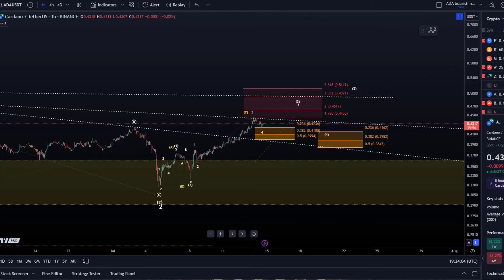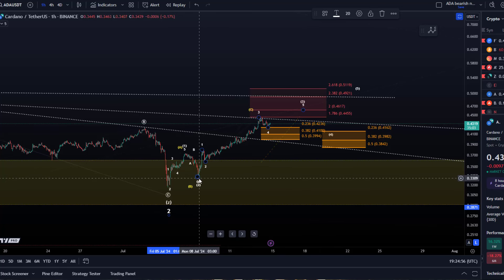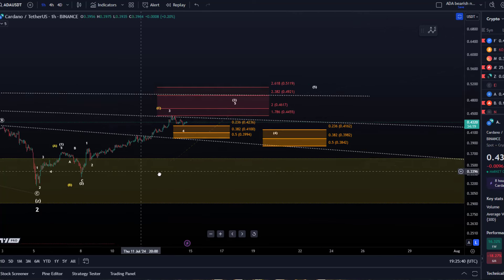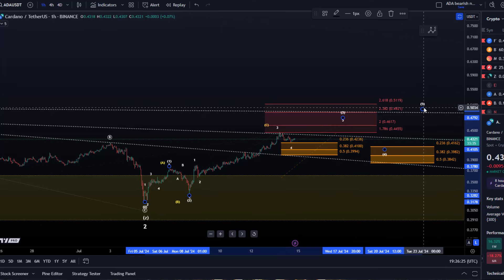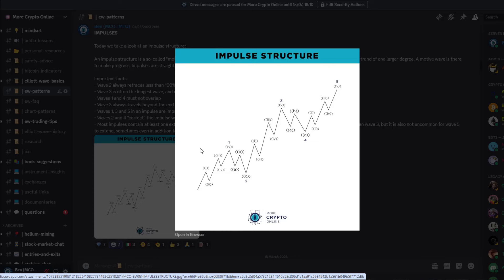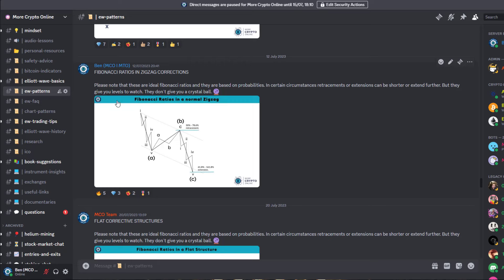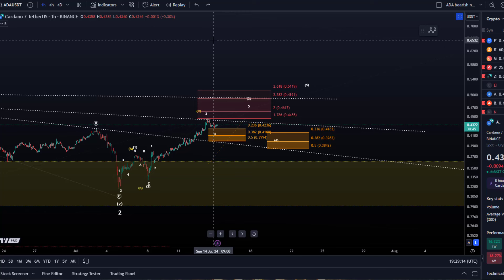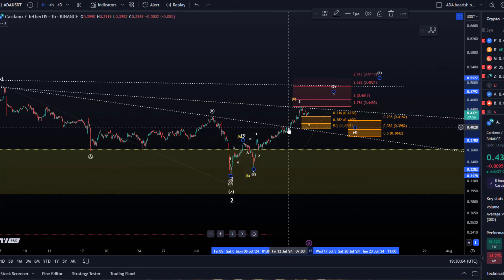Cardano ADA Price News Today - Elliott Wave Technical Analysis and Price Now! Price Prediction!